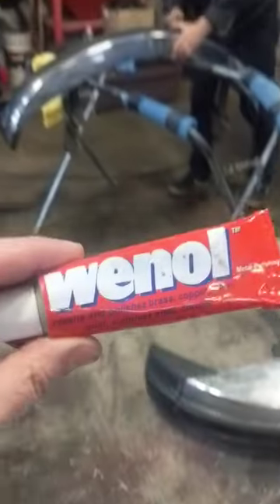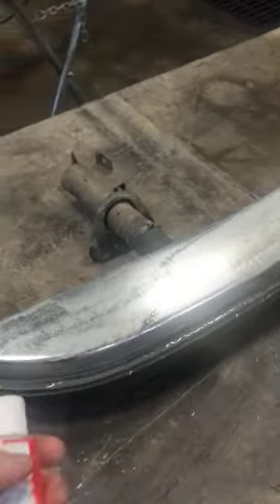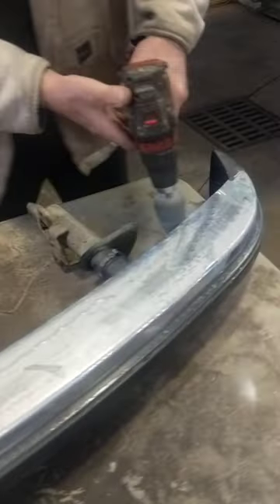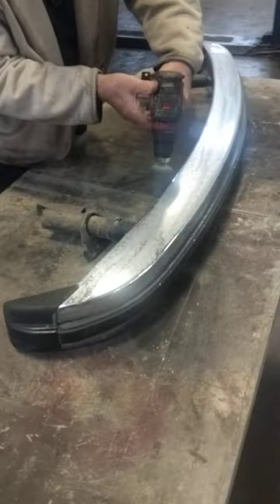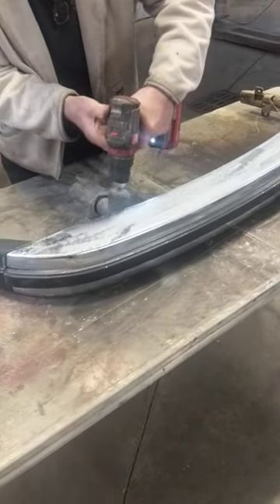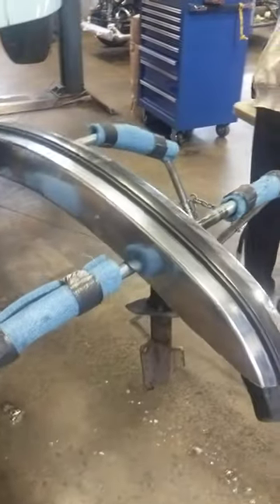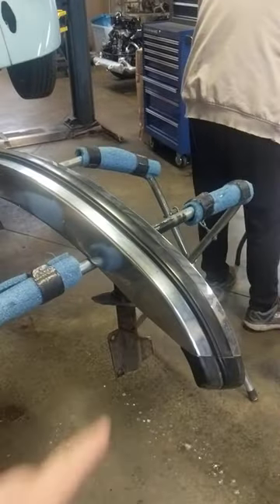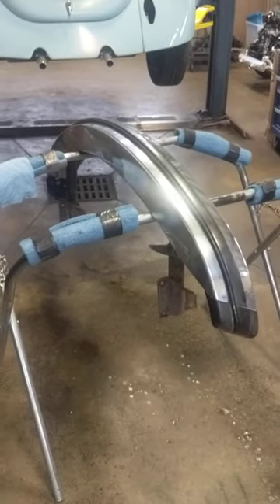Wenol Polish old Oxidized Chrome Glass Plastic to Bring Shine Back!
Chrome Metal, Glass, Plastic Polish